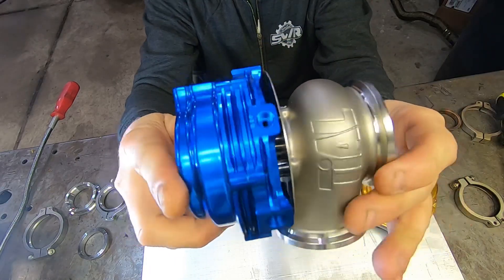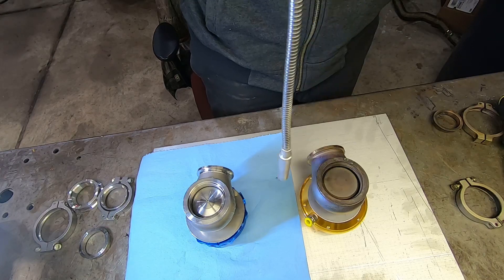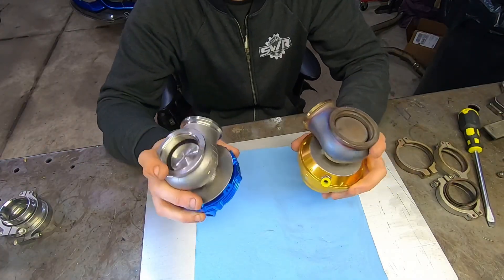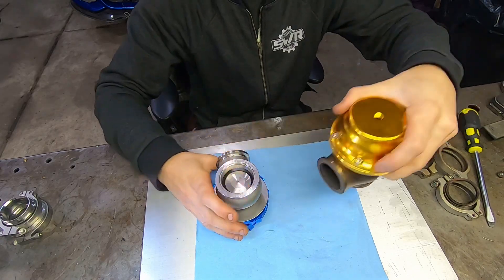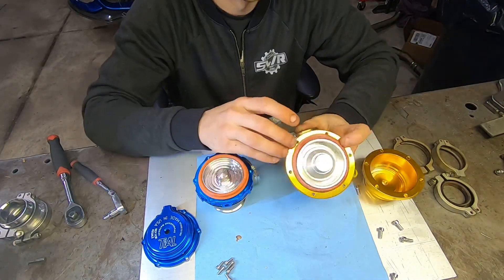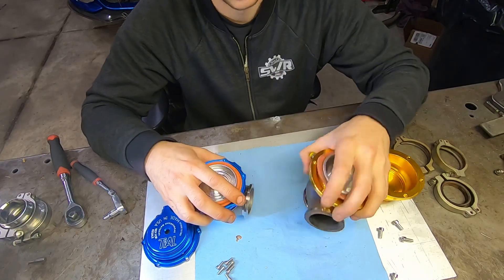Tial vs EBay Wastegate Teardown Comparison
How to check wastegate spring pressure